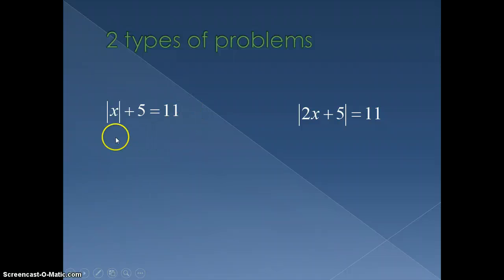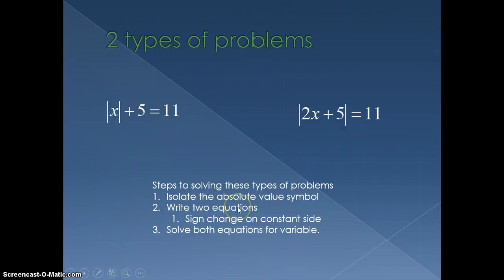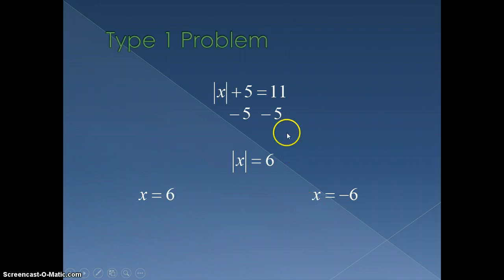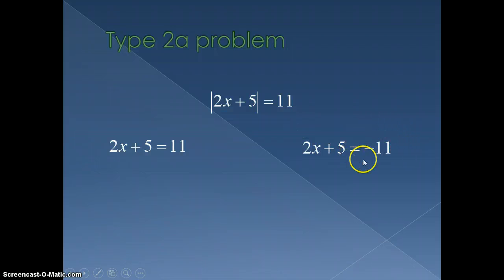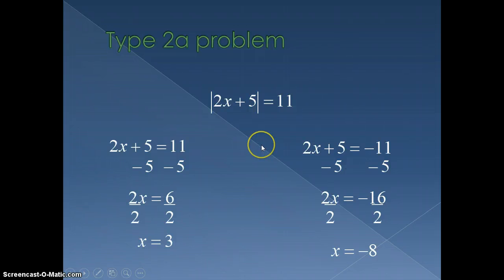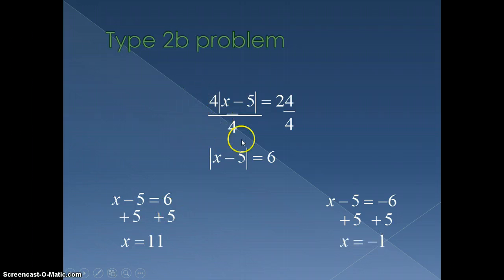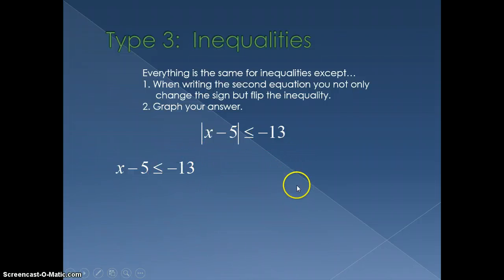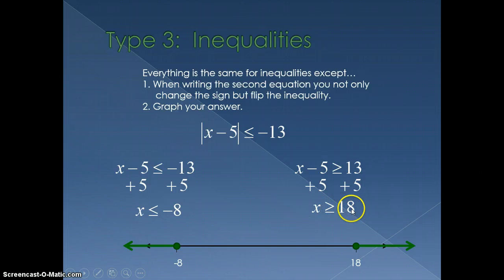Solving Absolute Value Equations and Inequalities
A video explaining how to solve absolute value equations and inequalities